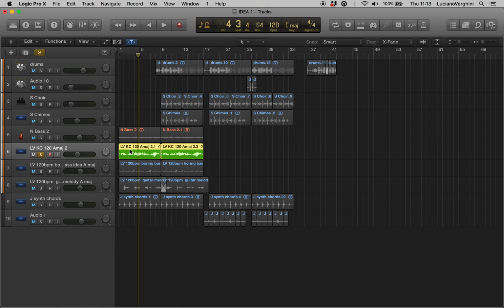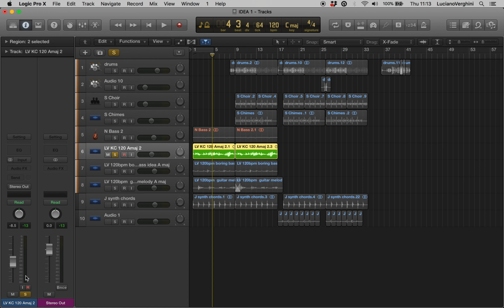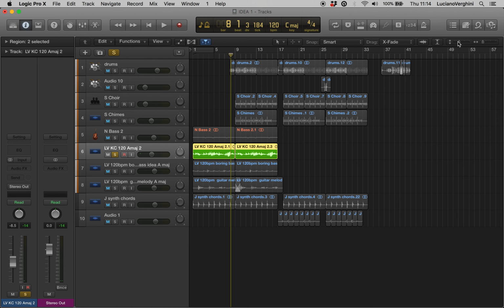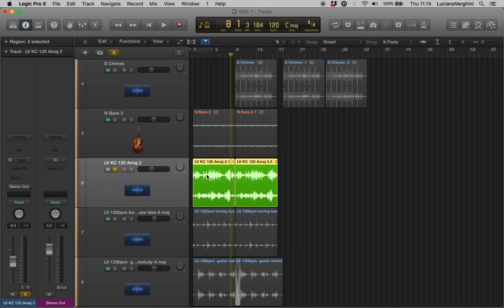How to Turn a Stereo Channel into a Mono Channel in Logic Pro X